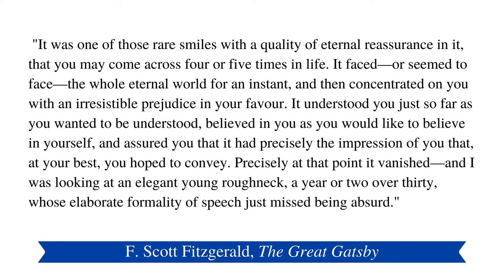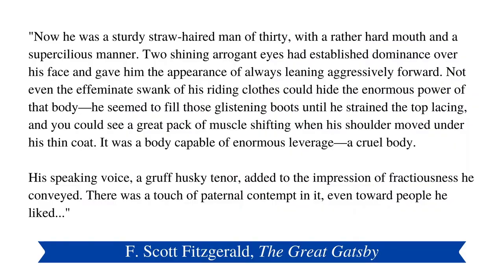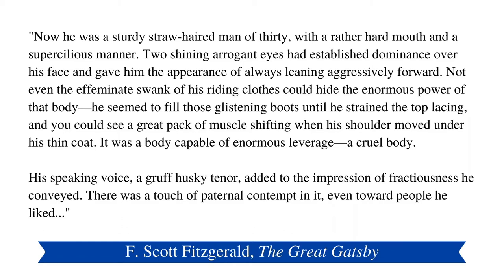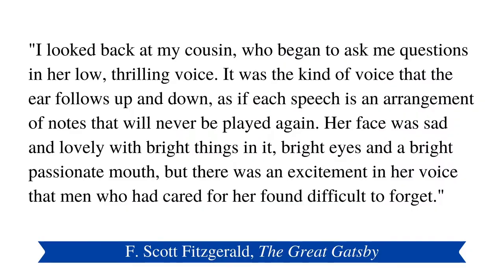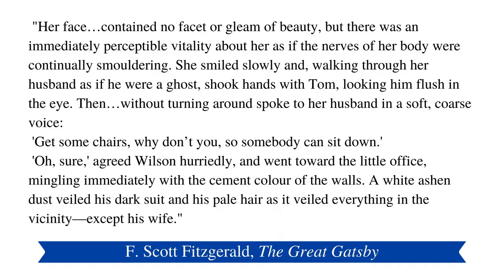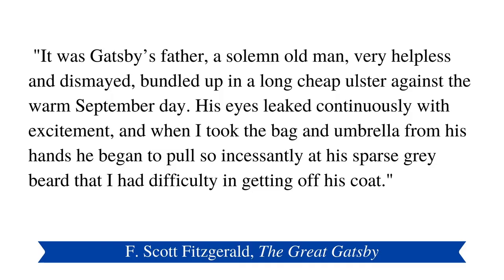F. Scott Fitzgerald's Strategies for Vivid Character Descriptions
In this video, I look at how F. Scott Fitzgerald describes characters in "The Great Gatsby" and discover four powerful strategies that will help you write vivid physical descriptions in fiction and nonfiction. ✍️

**TIMESTAMPS**:
0:00​ Intro
1:00 Focus on physical characteristics that reveal personality
7:00 Describe body language, tone of voice, and more!
11:20 Juxtapose two characters
13:20 Weave description into action
14:55 Final thoughts

Hi, I'm Nicole Bianchi!  👋 I’m a writer of short stories and memoir essays as well as a professional copywriter and writing teacher. Here on my YouTube channel, I make videos that will help you take your storytelling, copywriting, and marketing skills to the next level so you can communicate your message effectively, tell powerful stories, and inspire more people with your words.

2. Read my short stories and memoir essays

Nicole Bianchi is a participant in the Amazon Services LLC Associates Program, an affiliate advertising program designed to provide a means to earn fees by linking to Amazon.com and affiliated sites.

Movie stills come from "The Great Gatsby" (2013) film.